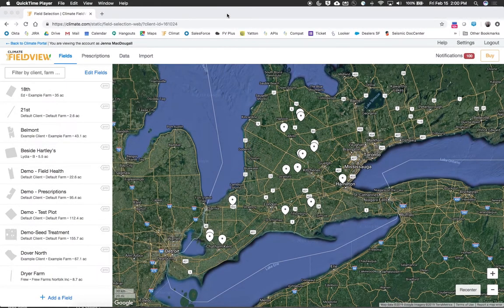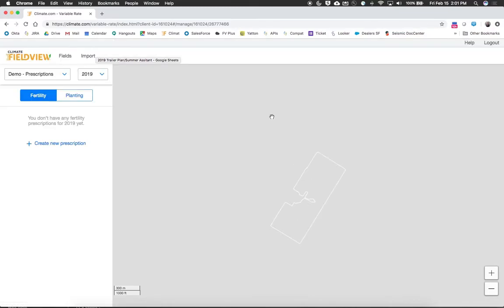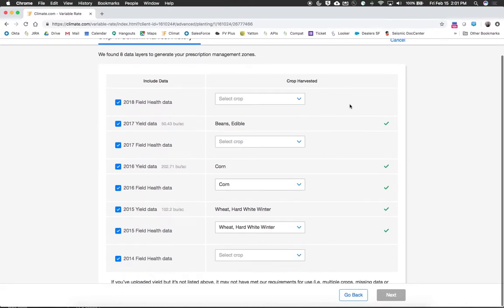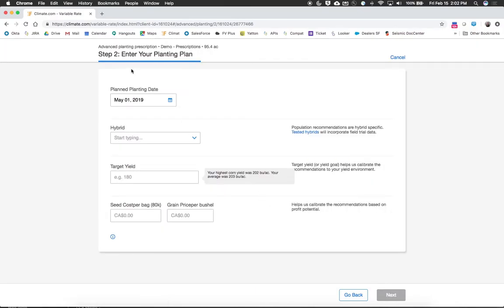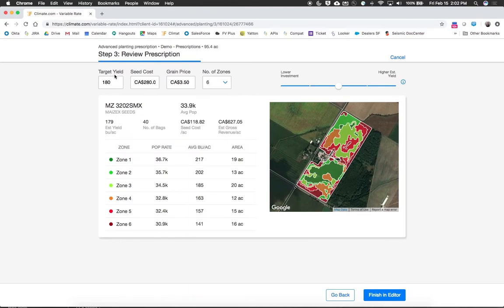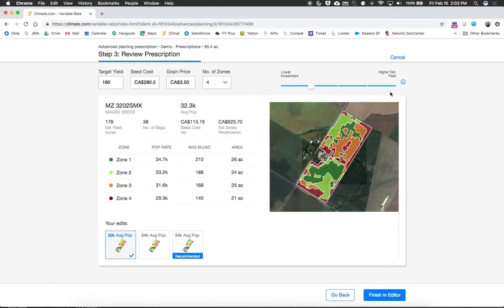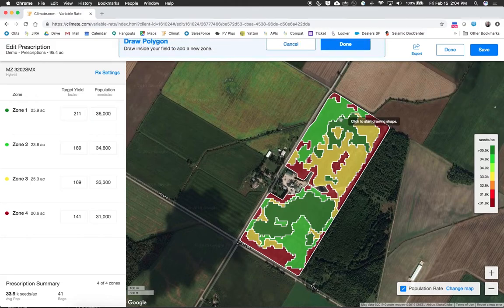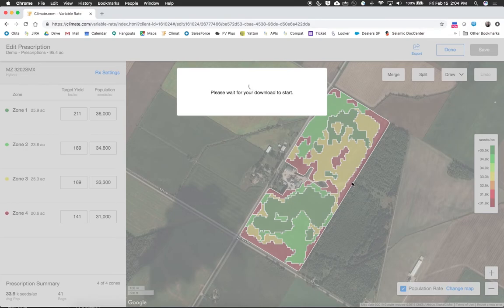How to Create a FieldView™ Seed Prescription with Climate FieldView™